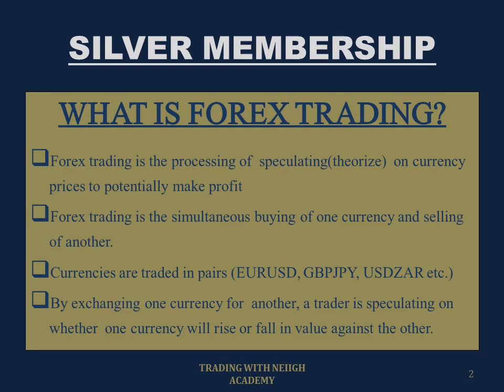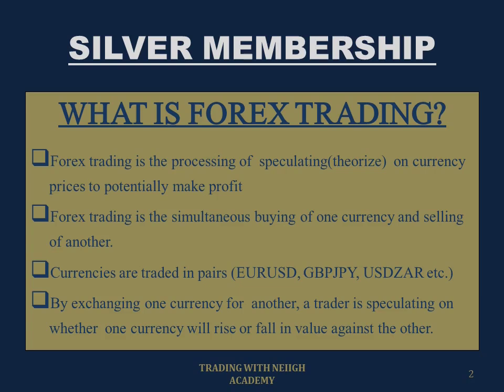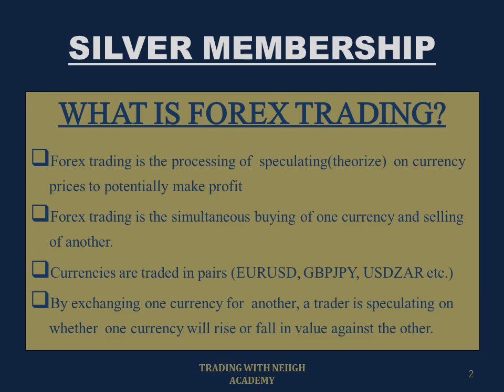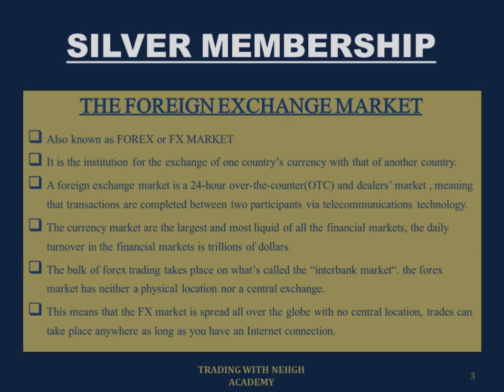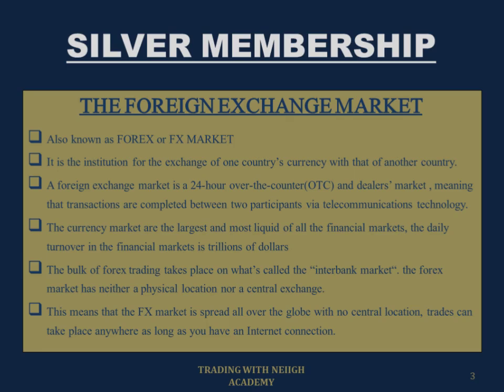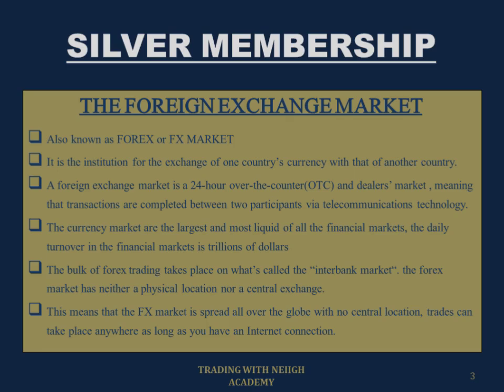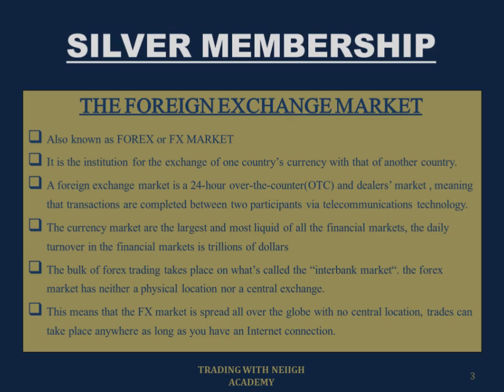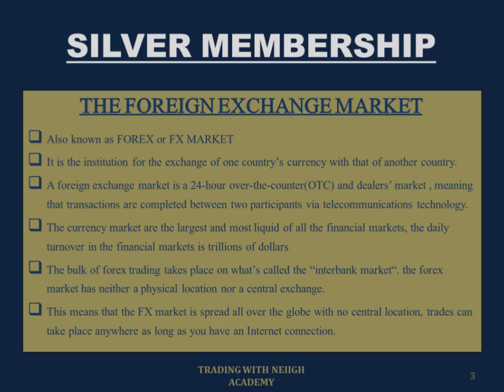What is forex ?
Trading With Neiigh Academy compiled course is coming soon...